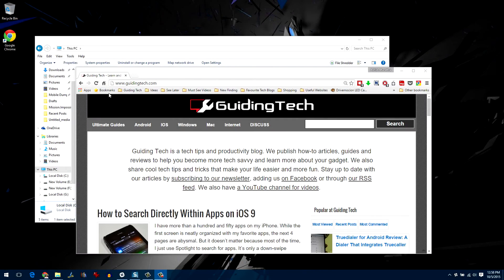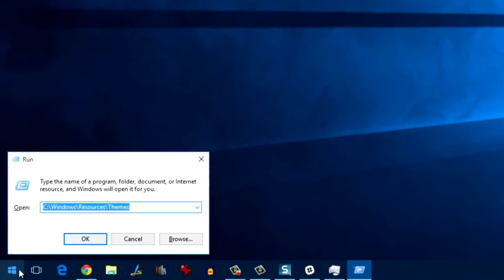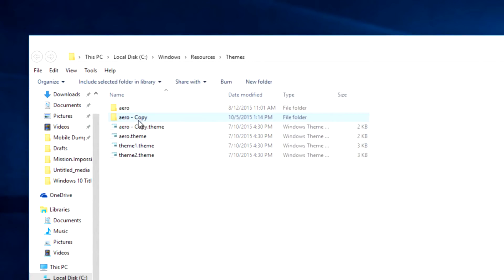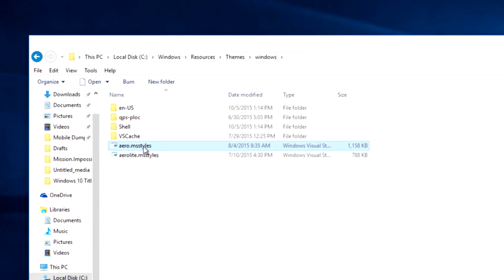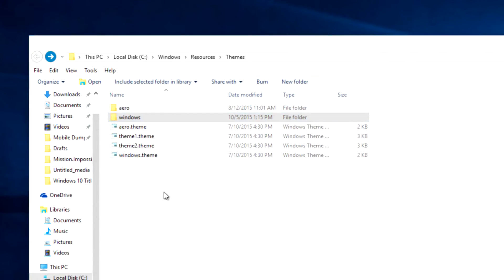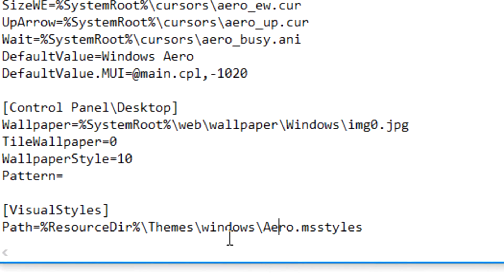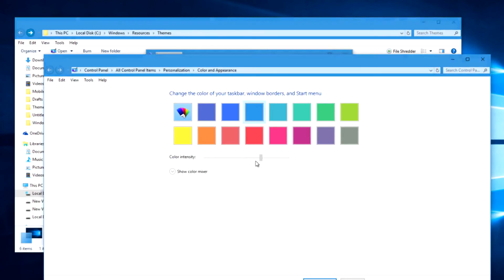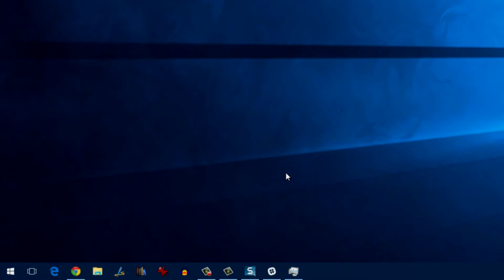Make the Windows 10 Title Bar Awesome By Adding Colors | Guiding Tech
If you don’t like the bland write title bar in Windows 10, here’s a simple fix for that. The guide will help you to get colors to the Windows 10 Tile Bar.